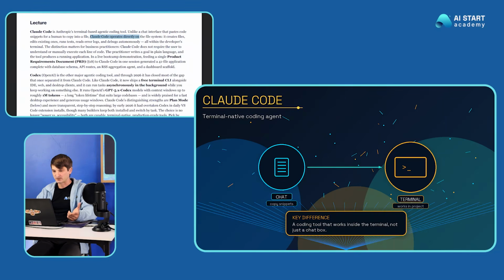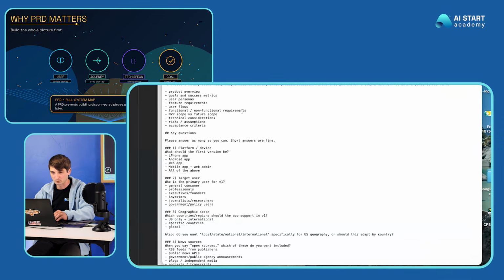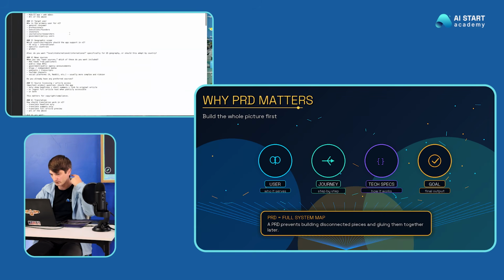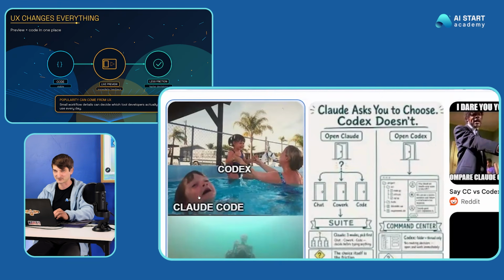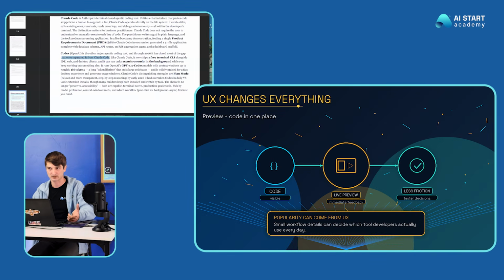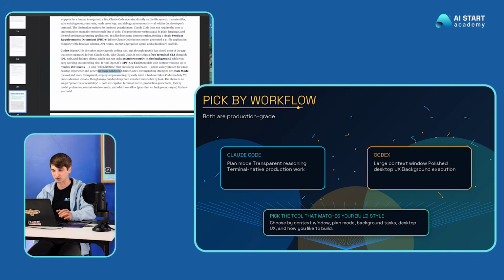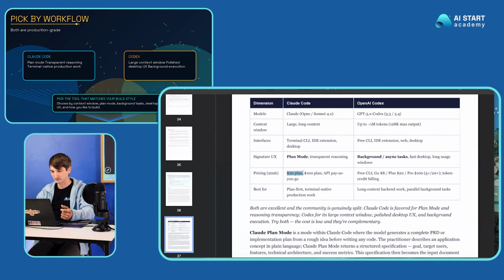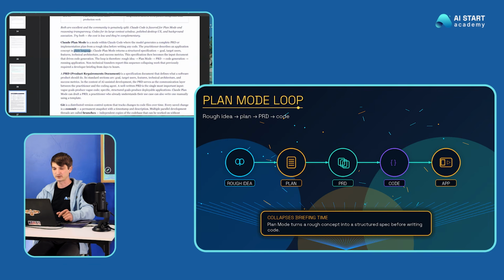Claude Code vs Codex: Build Apps Without Coding | AI Basics #13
Agentic coding tools like Claude Code and OpenAI Codex let you describe an app in plain language and get a working one back — no manual coding. A beginner-friendly look at how these tools work, the PRD workflow that makes them shine, and how the two compare. Part of our AI Basics series.

In this video you'll learn:
- What agentic coding is — tools that create files, run tests, and debug on their own
- Why you can describe a goal in plain English and get a running app
- PRDs (product requirement documents): giving AI the full project picture
- Claude Code's Plan Mode: idea → plan → PRD → code → running app
- Claude Code vs Codex — the strengths of each, and why many devs keep both